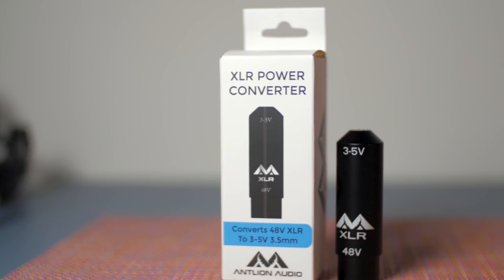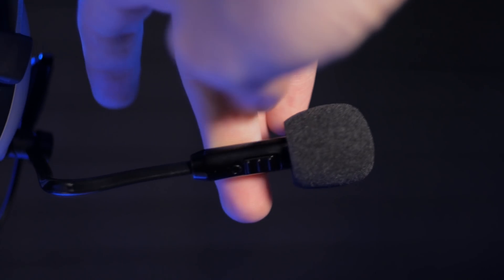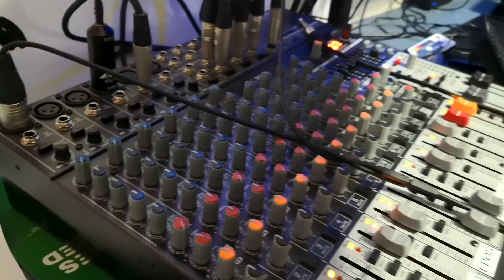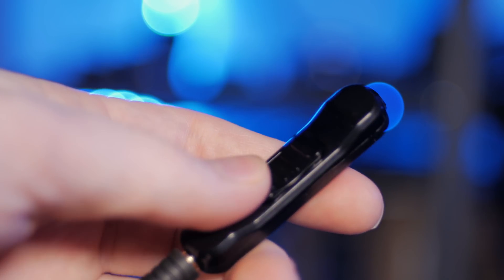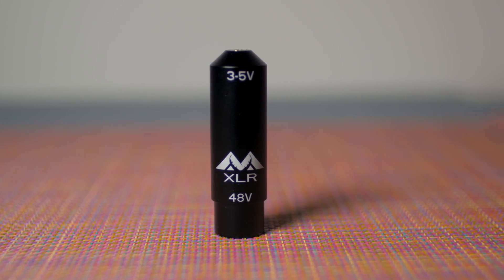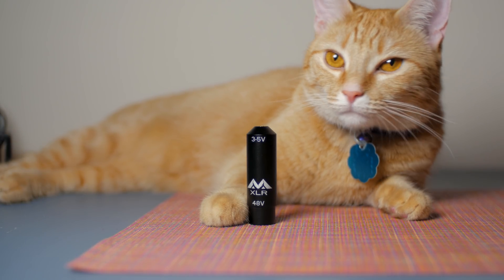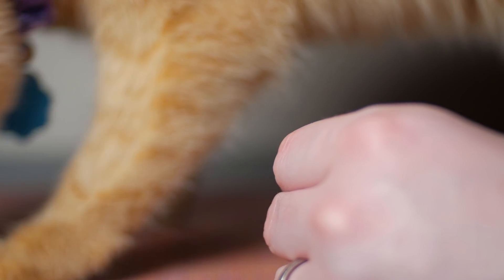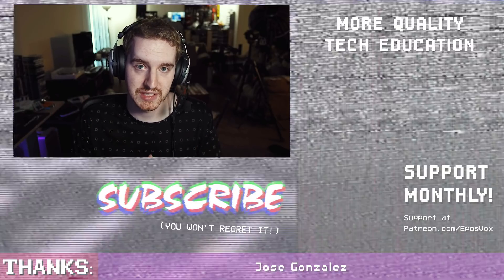Build your own XLR headset w/ the ModMic XLR Power Converter (How to use ModMic with XLR)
My biggest request for the AntLion ModMic when I first looked at it was that I wanted one that I could hook up to my XLR audio gear. They listened, and delivered! This is my review of the AntLion ModMic XLR Power Converter. This requires 48v Phantom Power.

✖ ModMic 5
✖ XLR Power Converter